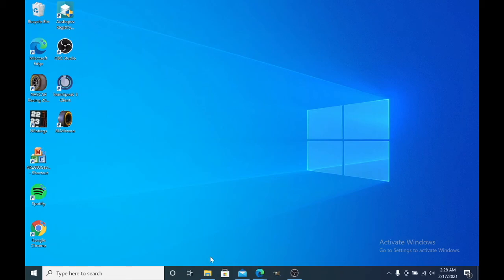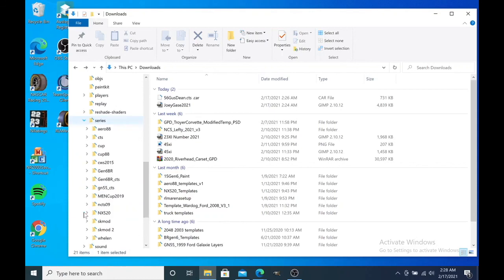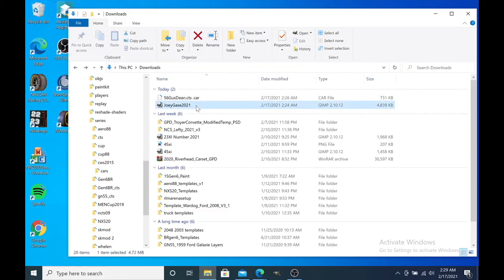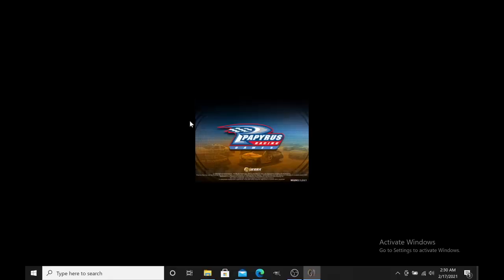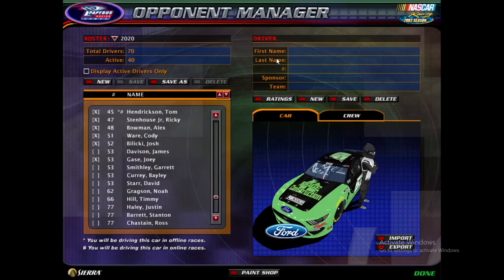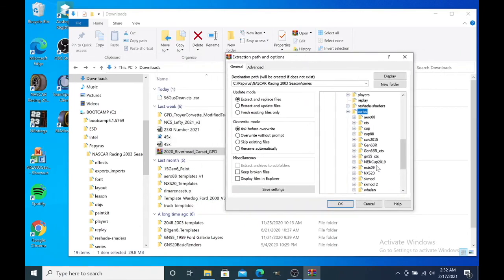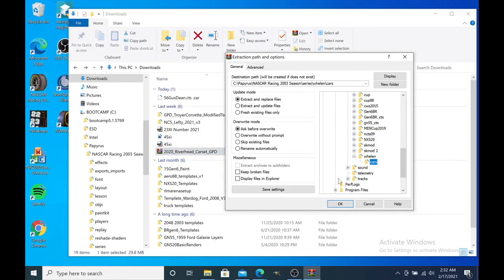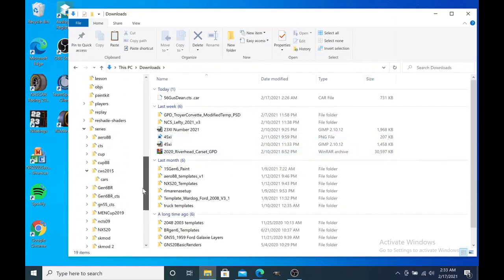NR2003 Tutorial: How to Add Cars to Your Game